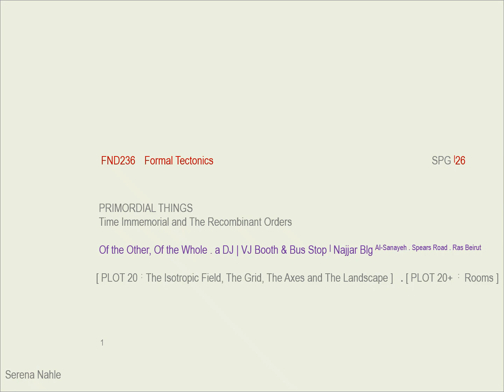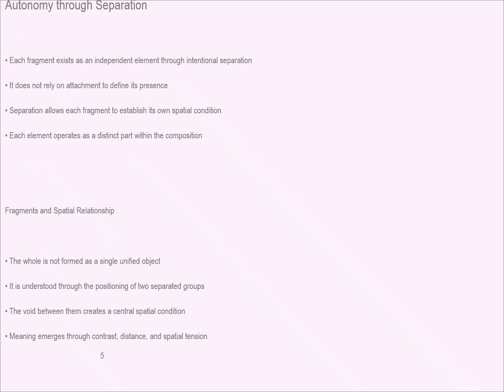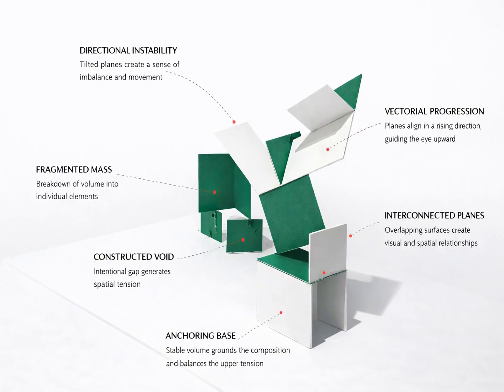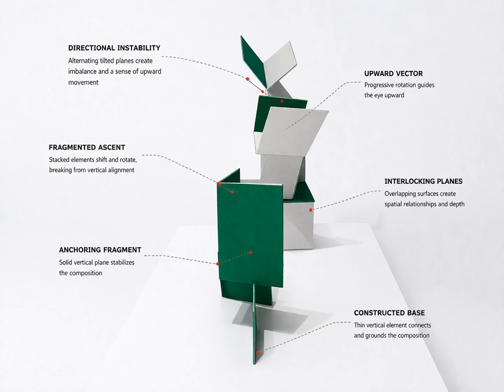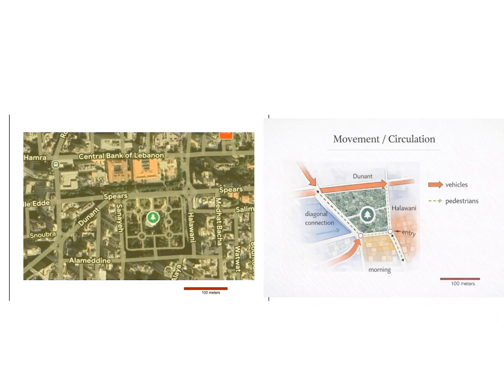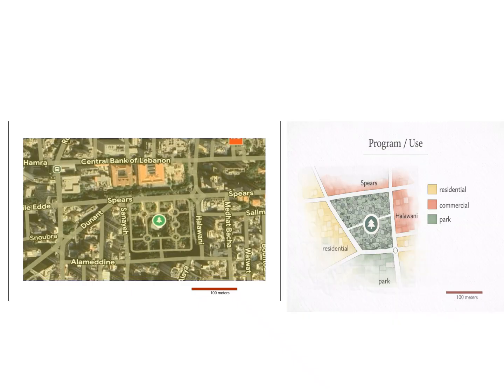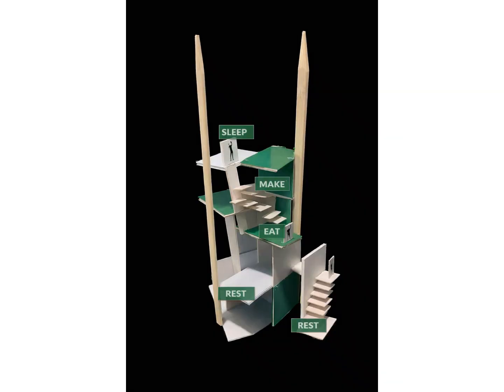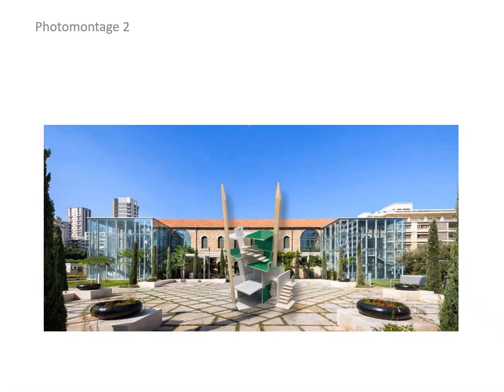PPT Serena Nahle